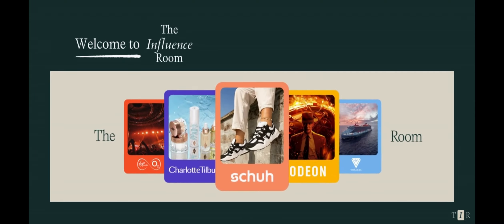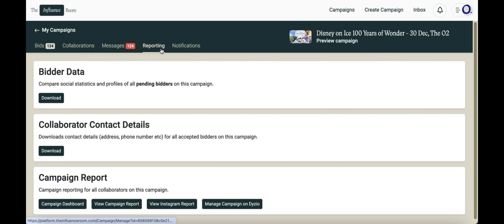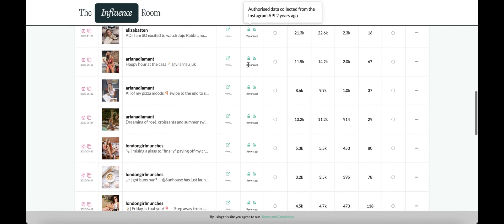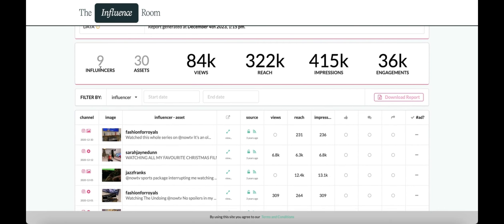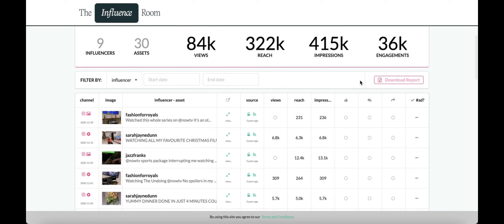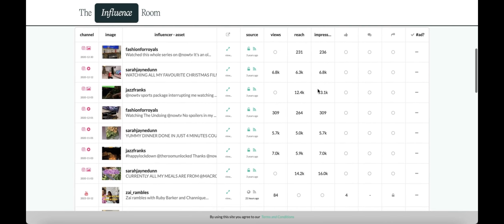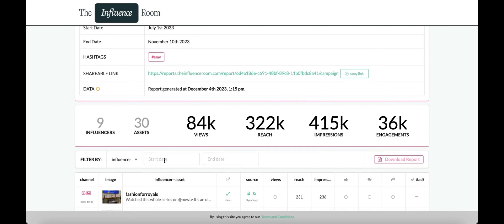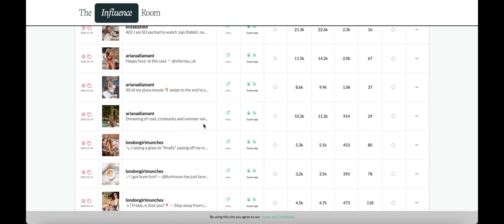4. Tracking and Reporting - TIR